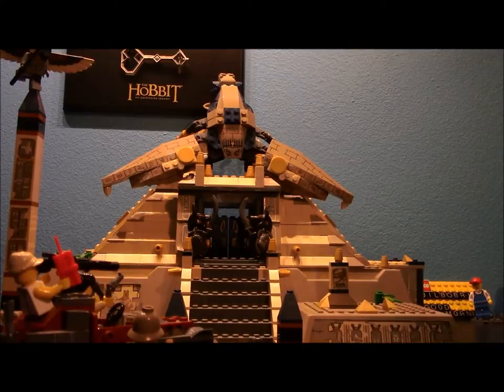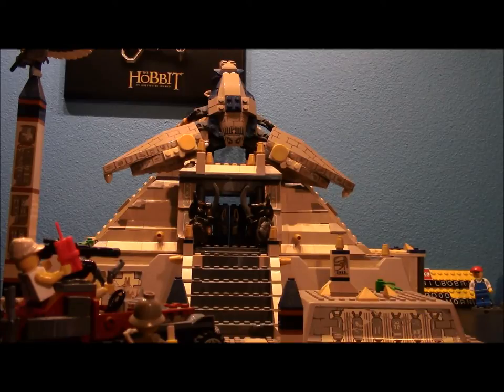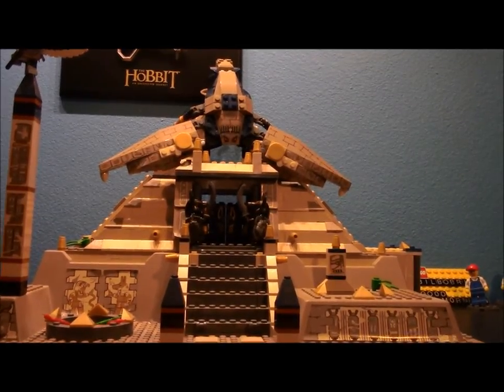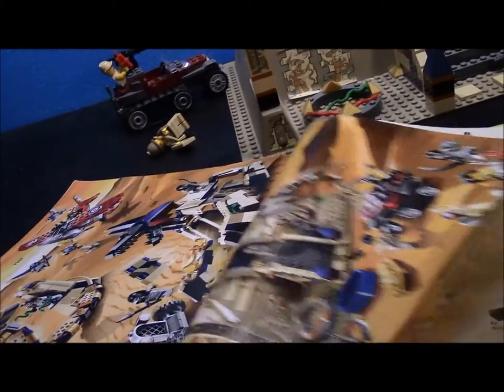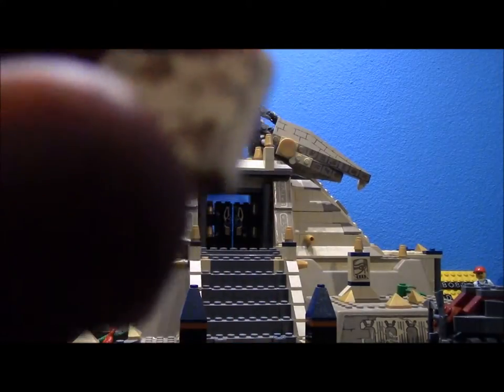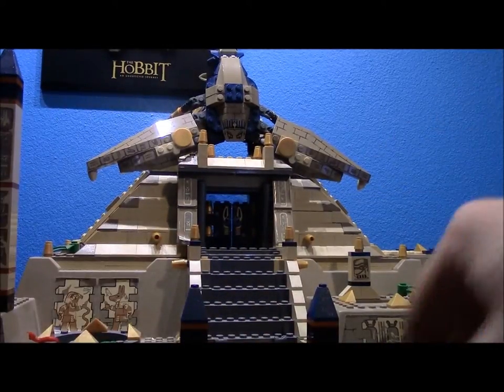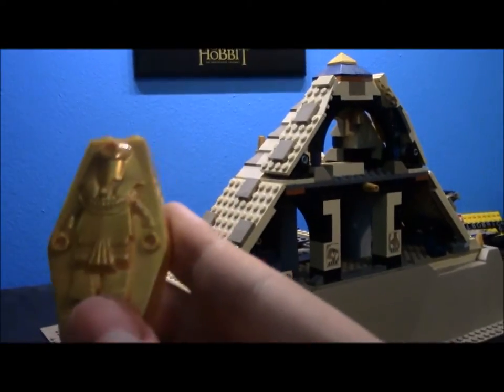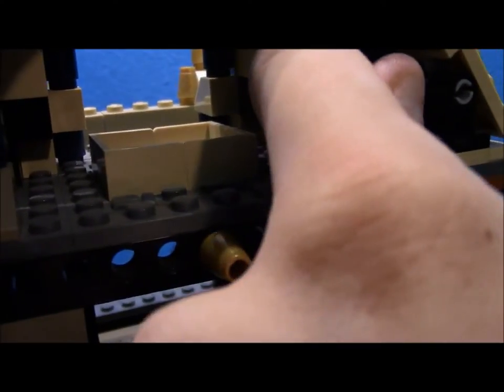Lego Scorpion Pyramid Review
In another ultra-exciting review, FeanorThe2nd and andrew19andrew30 join us once again to review the incredibly awesome Scorpion's Pyramid, complete with traps, exclusive minifigures, and, of course, a giant scorpion.